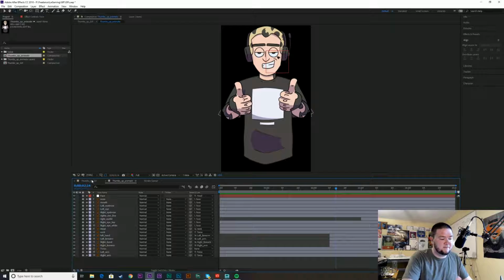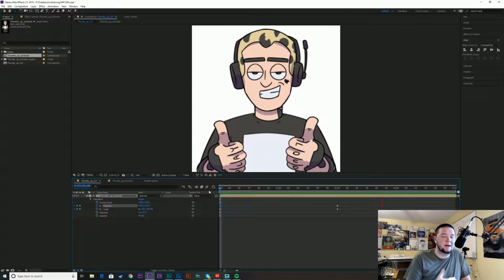Design An Animated GIF for LAGAMING's Youtube Channel -FINAL-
Today on SPTV I design an animated GIF for LAGAMING's Youtube channel.